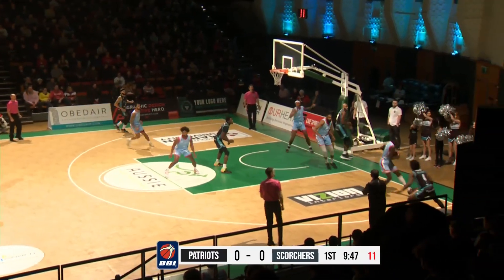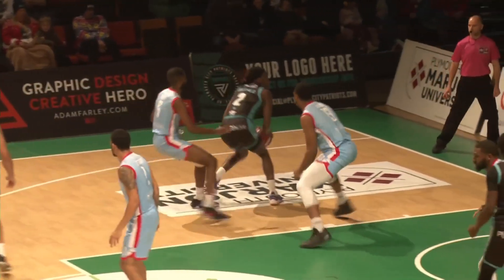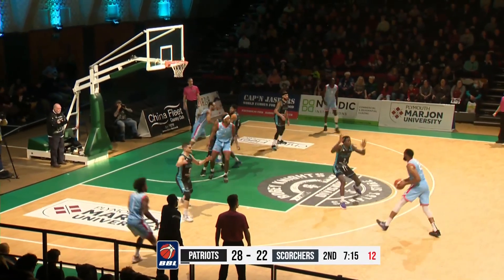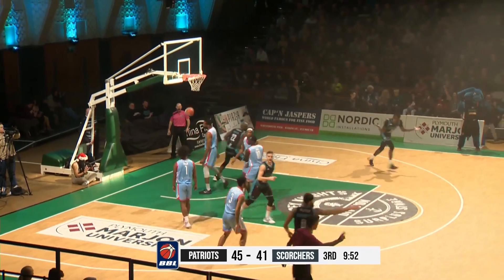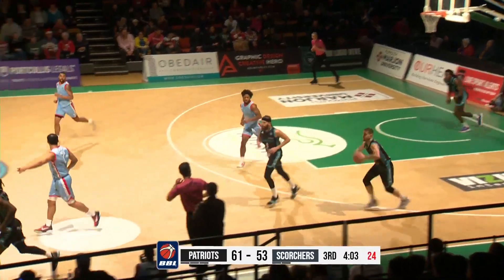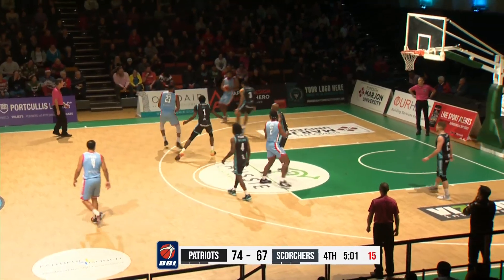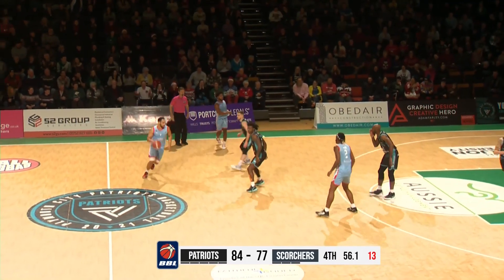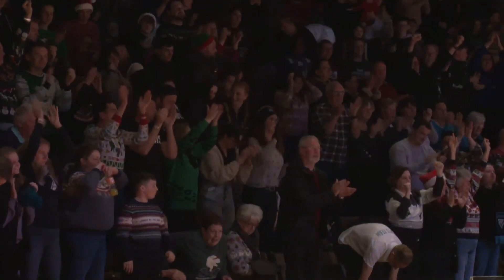Plymouth City Patriots vs. Surrey Scorchers - Game Highlights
Watch the Game Highlights from Plymouth City Patriots vs. Surrey Scorchers, 12/11/202200:00:00 - 1st Quarter
00:02:02 - 2nd Quarter
00:04:10 - 3rd Quarter
00:06:11 - 4th Quarter